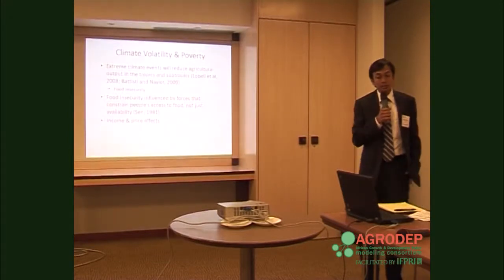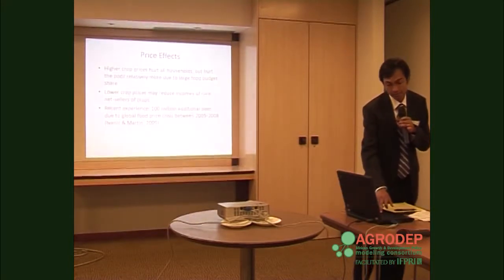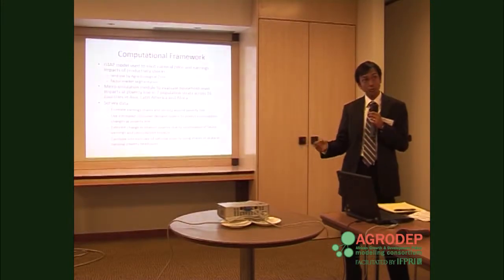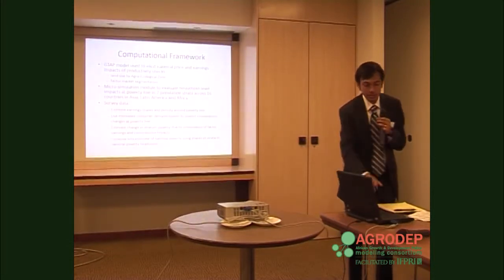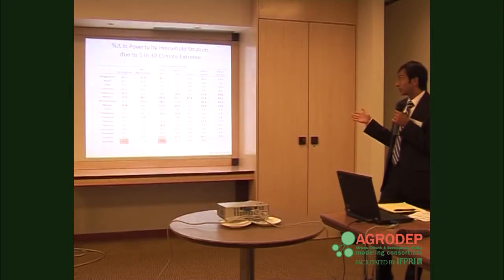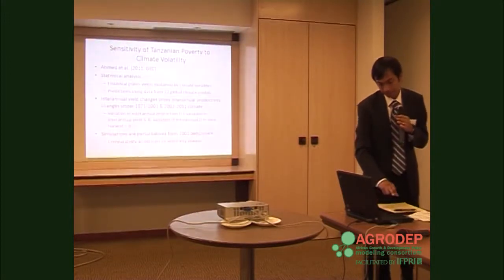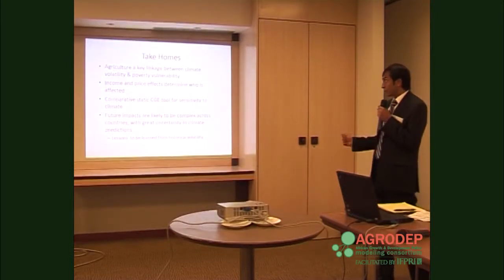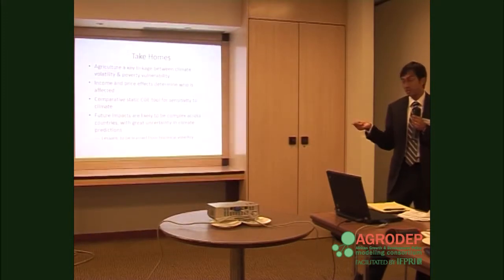Using a global static CGE to assess the effect of climate volatility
The video is from a presentation made by Dr. Syud Amer Ahmed at the AGRODEP Workshop on Climate change held on June 6-7 2011, in Dakar, Senegal. In this presentation, Syud Amer Ahmed discusses the role of CGE in climate change research. The PowerPoint presentation is available in the AGRODEP Resource Library.